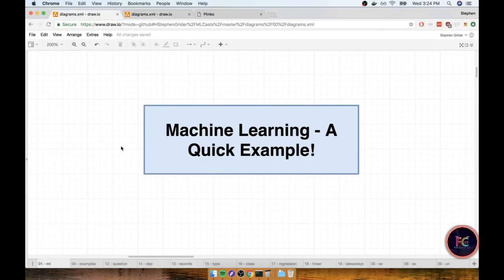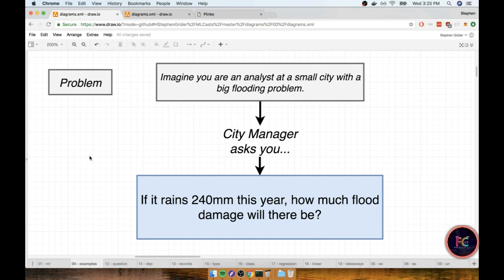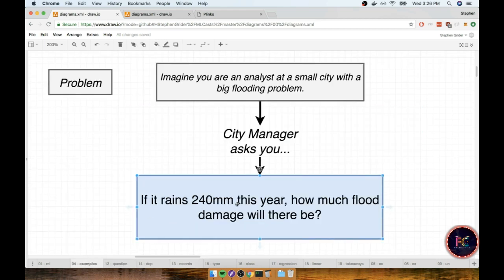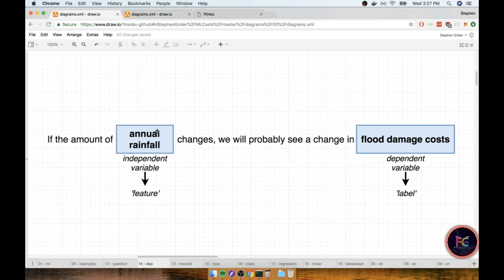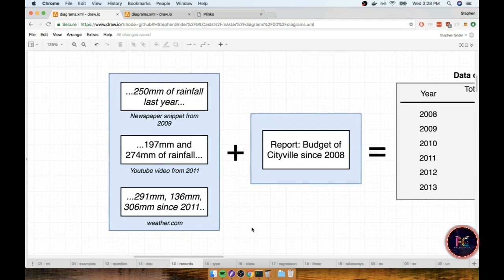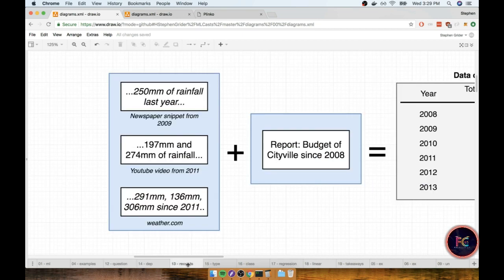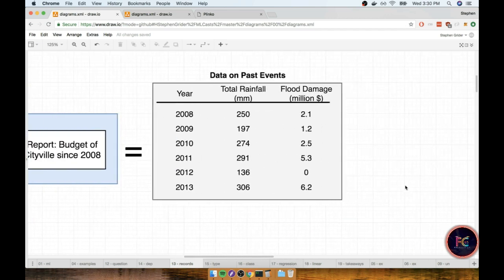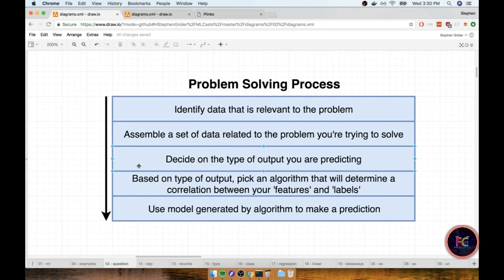2 - Solving Machine Learning Problems | Machine Learning with Javascript Complete Tutorial